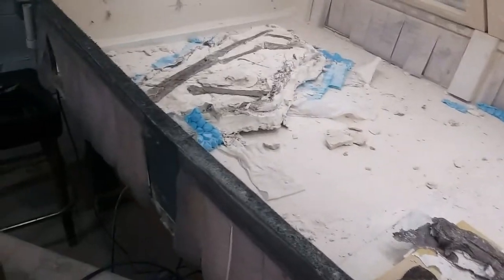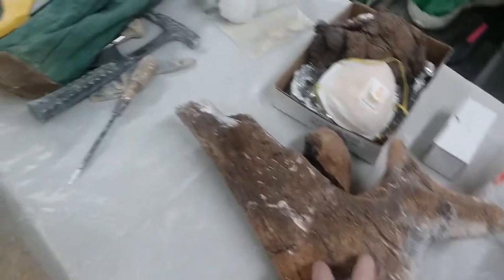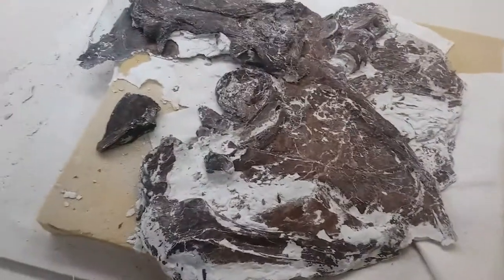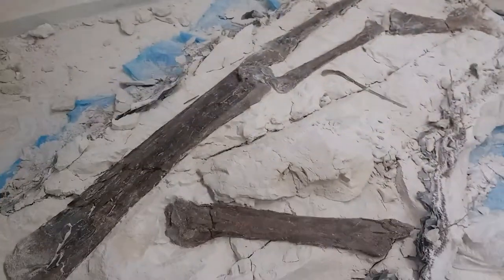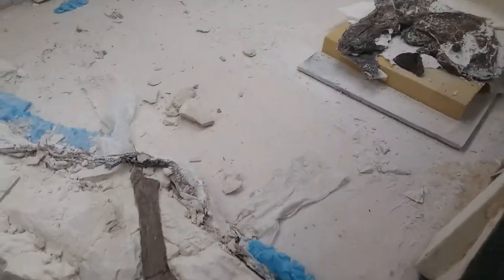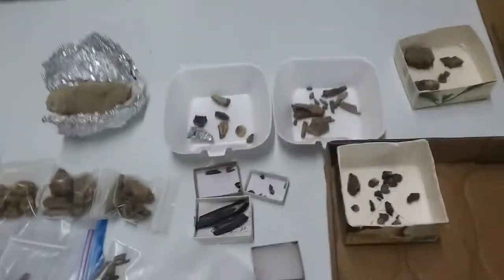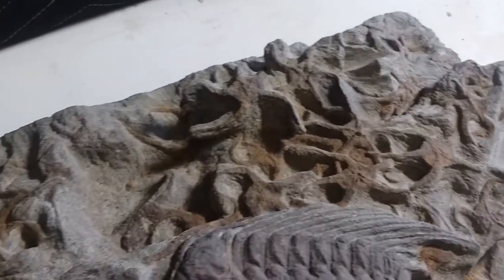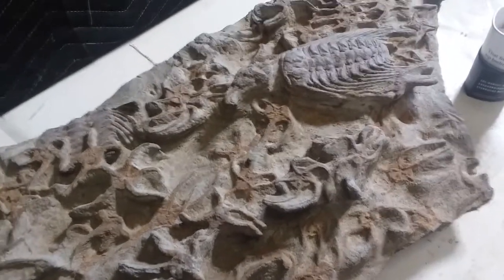Fossil starfish and trilobite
Pterasour bones from kansas and starfish with trilobites from Morocco.